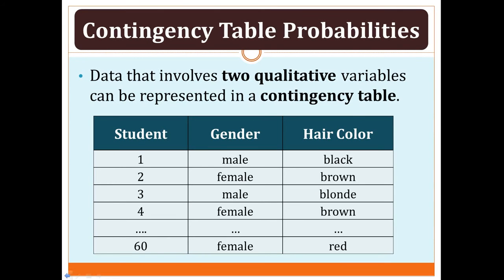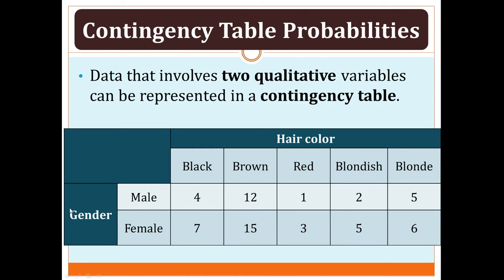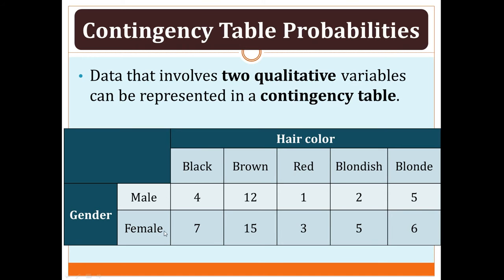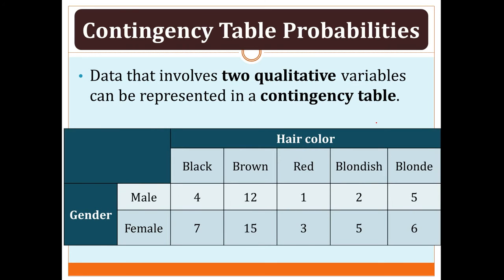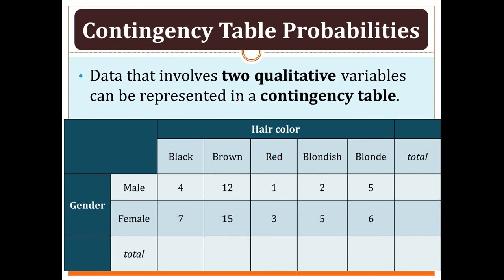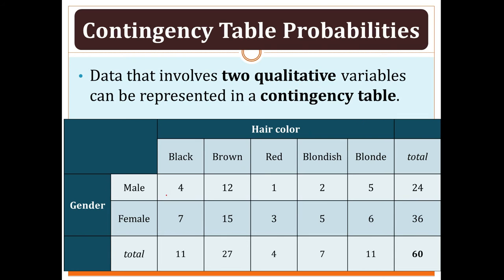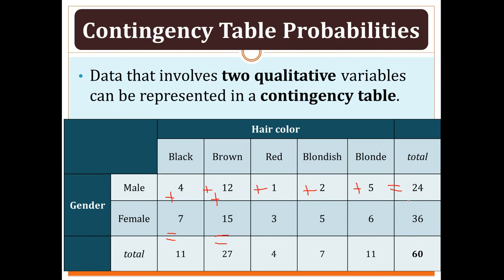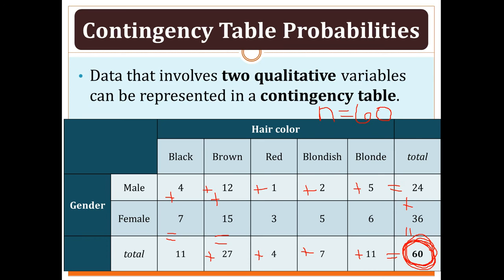Dr. Ellis from Oregon Shows off the Contingency Table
Captioning by Danny Inghram of UCF.